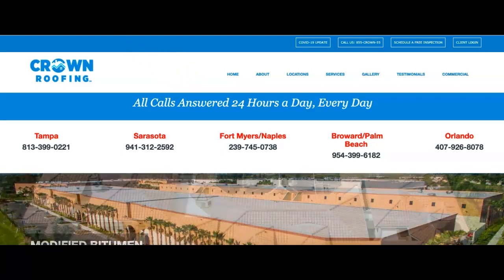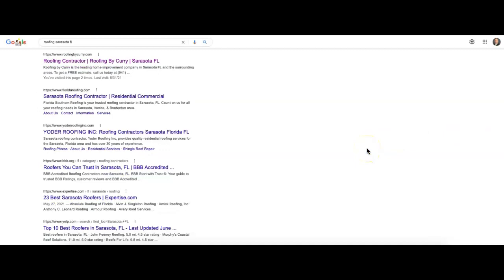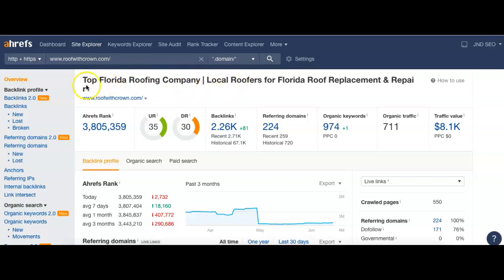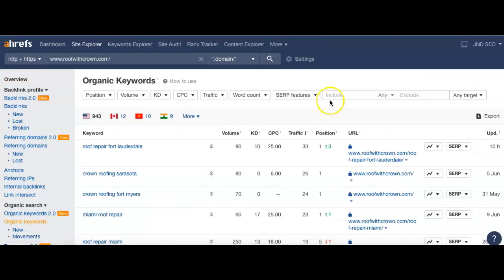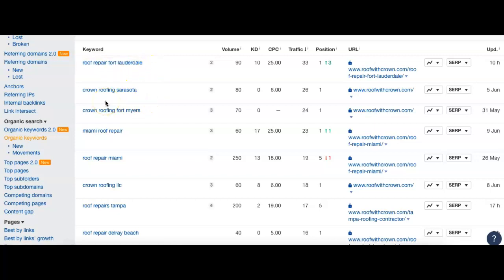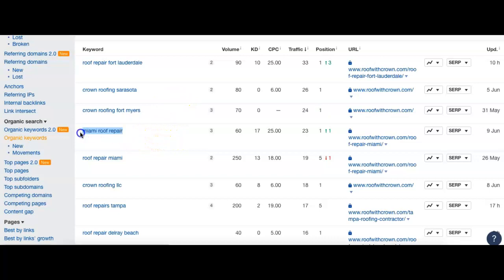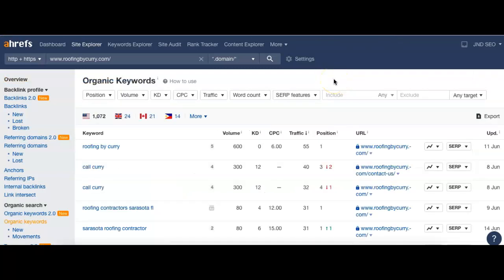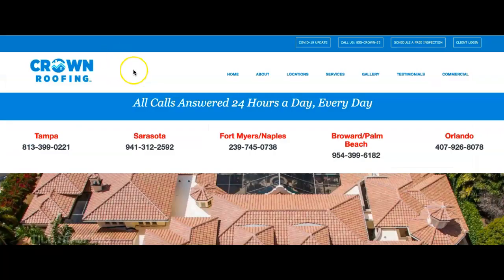Crown Roofing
Joel from JND SEO shows Chris & Michelle from Crown Roofing how to dominate their competition online in searches for roofing Sarasota FL!